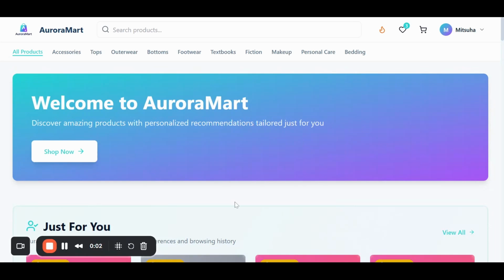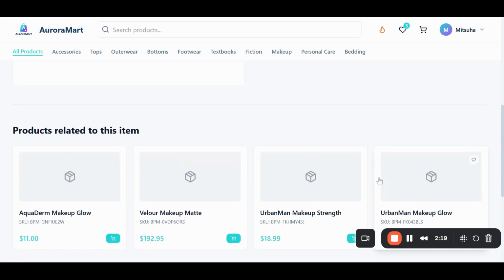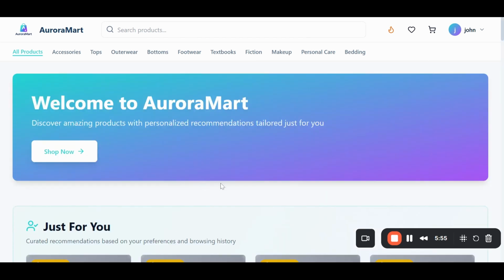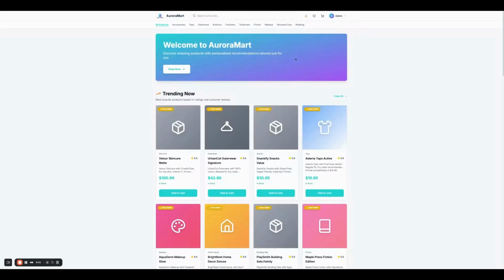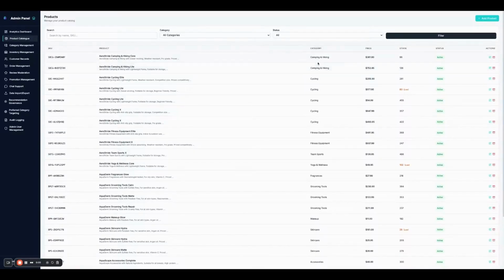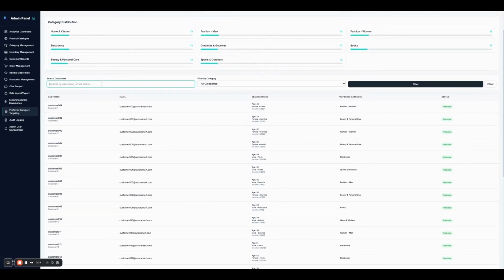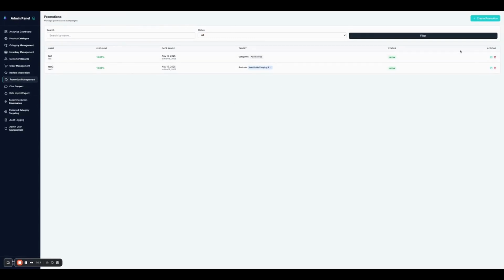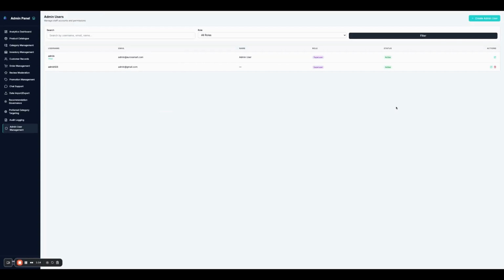AuroraMart Product Demo